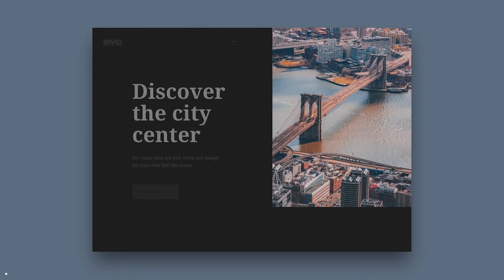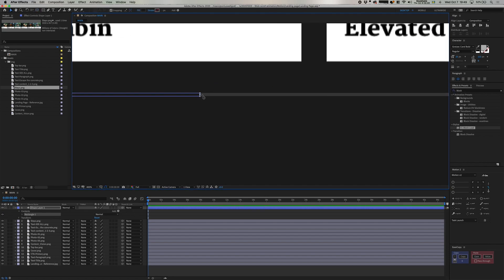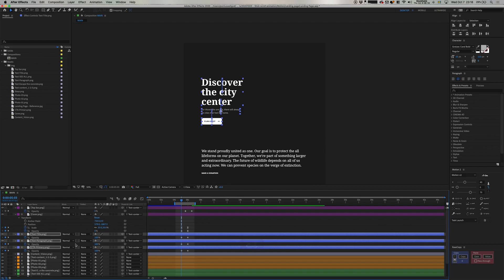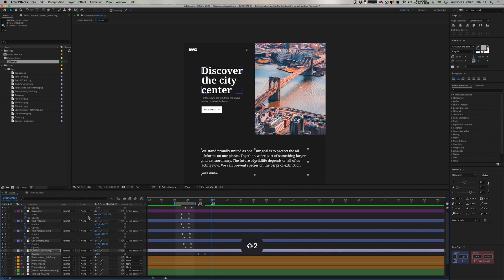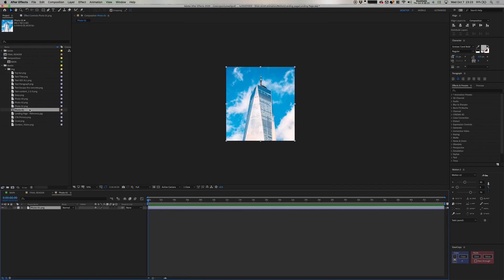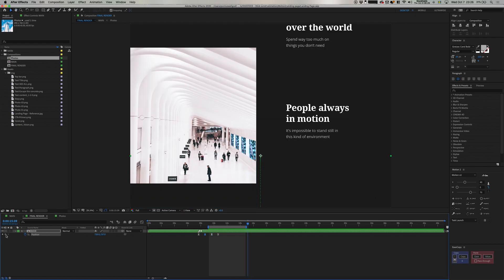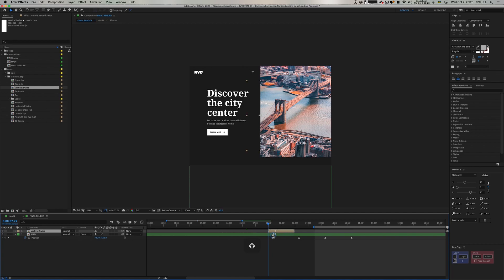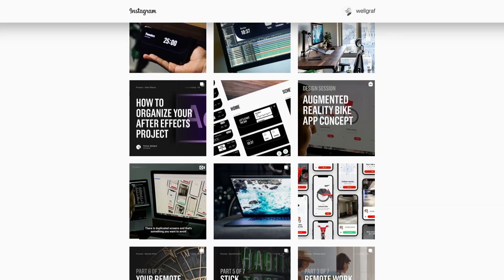Tutorial - How to Animate a Website with Fixed Scroll in After Effects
Let's take a look on how you can animate a website with fixed scroll behavior. In just 10 minutes, I will share my assets exporting, assembly, animation step by step and final result.
Fire up your After Effects and follow along!

TIMESTAMPS
00:00 - Intro
00:25 - Design setup, exporting assets
01:49 - Let's start Animating
04:56 - Fixed scroll animation
08:35 - Adding gesture elements
10:06 - Final result
10:25 - Outro, thanks for watching
10:40 - Related videos, subscribe for more

💬 Let me know in a comment, what did you think about this? What do you want to see next?